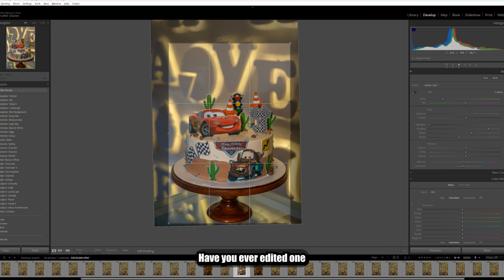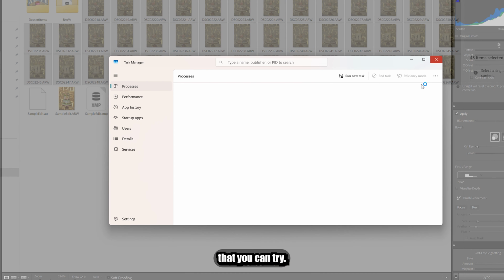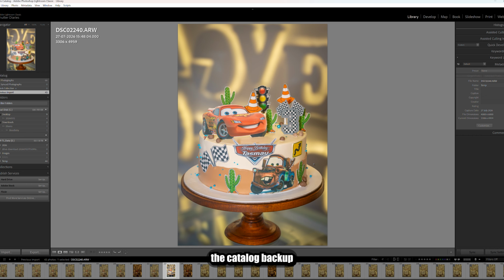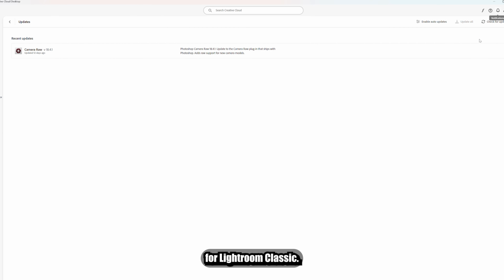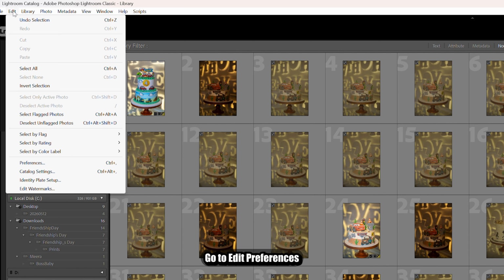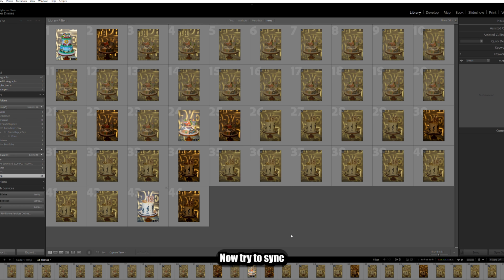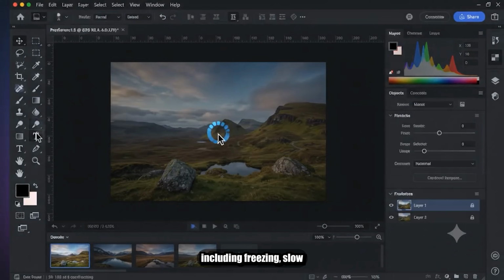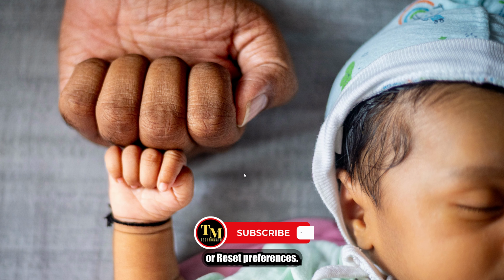Lightroom Classic Freezes When Syncing Photos? 3 Easy Fixes!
Lightroom Classic freezing whenever you try to sync editing settings across multiple photos? In this video, I demonstrate three practical fixes. In my case, resetting Lightroom Classic’s preferences completely resolved the problem.

Is Lightroom Classic freezing or becoming unresponsive whenever you try to sync editing settings from one photo to multiple photos?

⏱️ VIDEO CHAPTERS

00:00 Introduction
00:10 Lightroom Sync Freezing Problem
00:45 Fix 1 – Update Lightroom Classic
01:03 Fix 2 – Disable the Graphics Processor
01:45 Fix 3 – Reset Lightroom Preferences
02:22 Testing the Sync Function

In this video, I demonstrate three practical solutions for fixing the Lightroom Classic Sync problem.

Whenever I selected multiple photographs and clicked the Sync button, Lightroom stopped responding. The synchronization window would not open properly, and I had to close Lightroom using Task Manager.

I tested the following three solutions:

1. Update Lightroom Classic
2. Temporarily disable the graphics processor
3. Reset Lightroom Classic preferences

In my case, updating Lightroom and disabling the graphics processor did not resolve the issue. The problem was finally fixed after resetting Lightroom Classic’s preferences.

After resetting the preferences and reopening Lightroom, the Synchronize Settings window started appearing normally, and I was able to copy my editing settings across multiple photographs without Lightroom freezing.

Please note that resetting Lightroom preferences may restore some application settings to their defaults. However, it does not normally delete your Lightroom catalogue, photographs, or existing edits.

Windows shortcut to reset Lightroom Classic preferences:

Hold Shift + Alt while launching Lightroom Classic.

Mac shortcut:

Hold Shift + Option while launching Lightroom Classic.